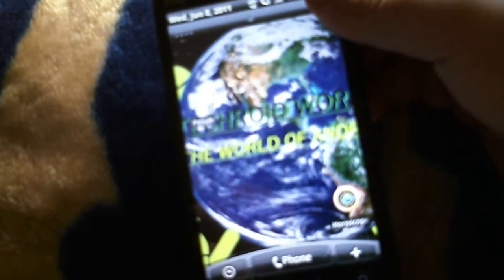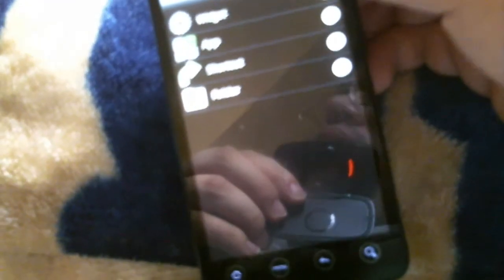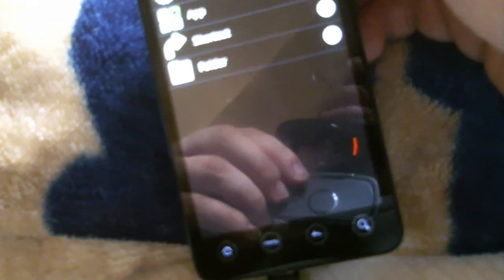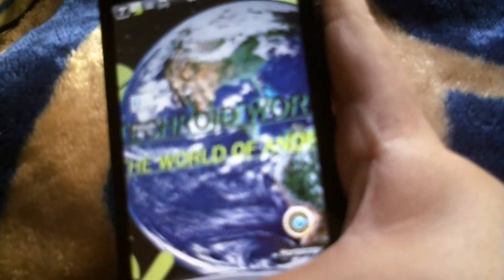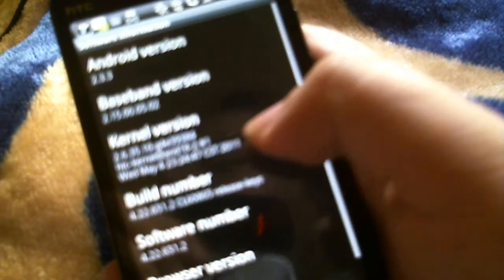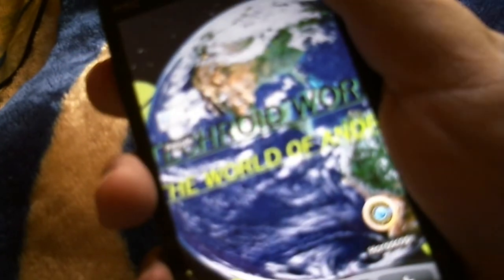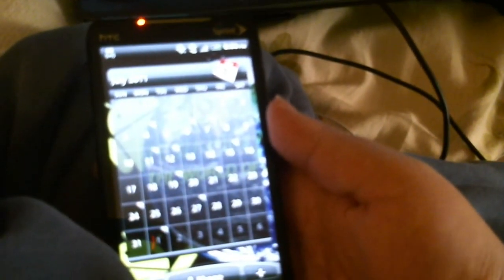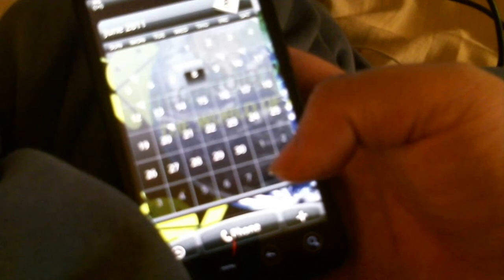HTC EVO 4G RUNNING GINGERBREAD 2.3 (OVERVIEW)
HTC EVO 4G  RUNNING THE F FIRMWARE UPDATE GINGERBREAD 2.3 ANDROID .. this Is an overview Of what HTC got added with the firmware update  2.3 android and No HTC SENSE 3.0  SORRY!!!

Follow techroid World Twitter For More Android News and Reviews !!

If you have a Question about anything

Like Techroid World On facebook page For More news reviews and upcoming phones